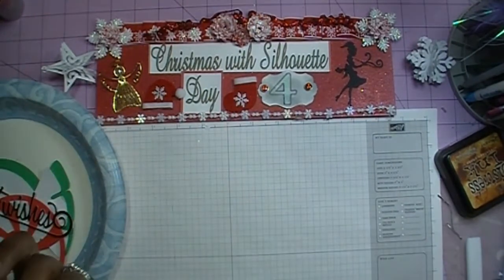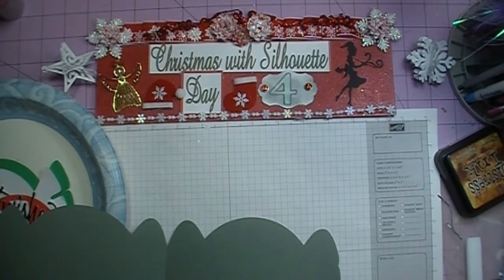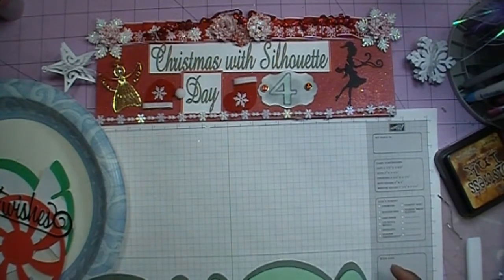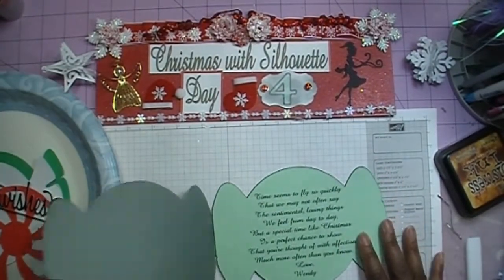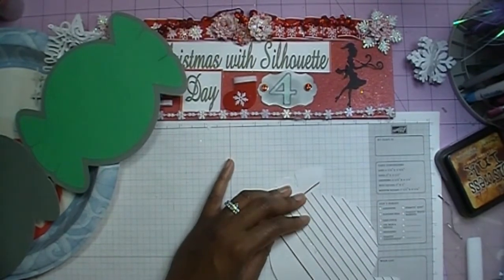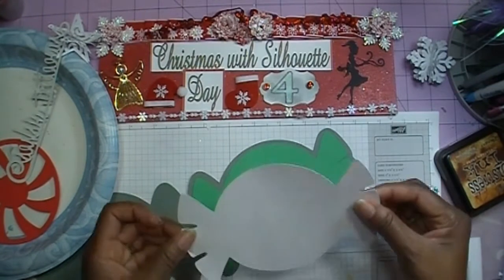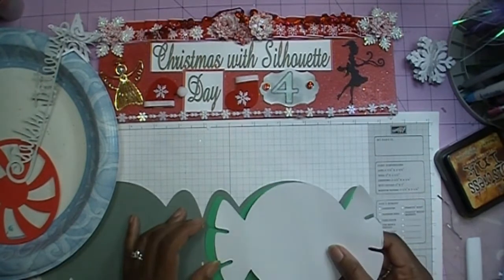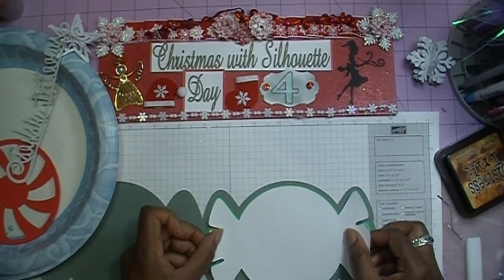Christmas with Silhouette 2013 - Day 4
This is day 4 of my Christmas series using the Silhouette.  Each day I will be providing you with tutorials/ideas for ornaments, home decor and  Christmas cards.

Today's tutorial is a Christmas card.   Below is the id file number from the Silhouette on line store.